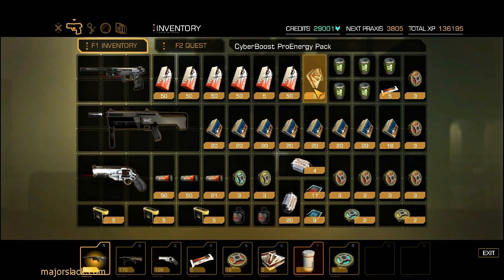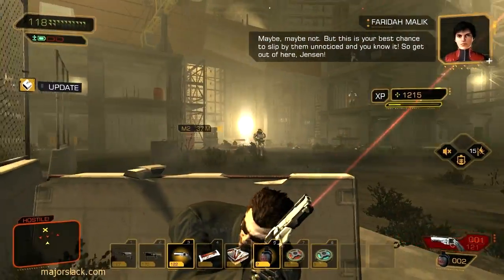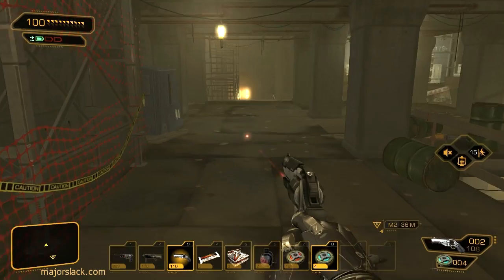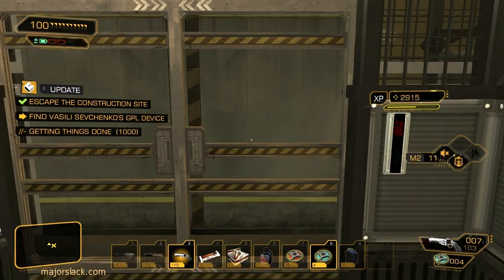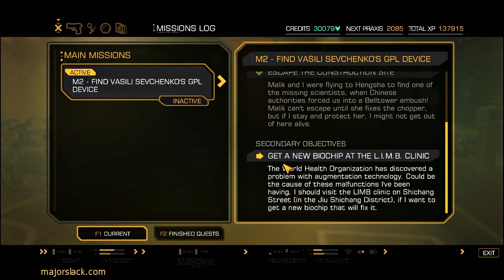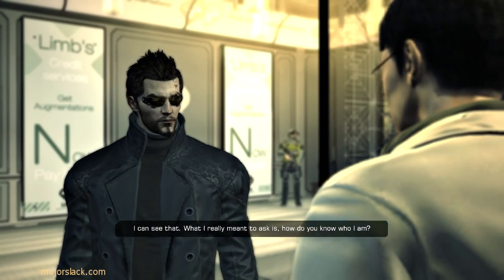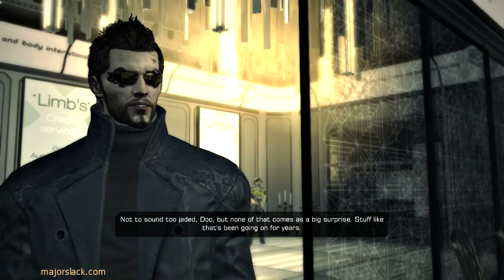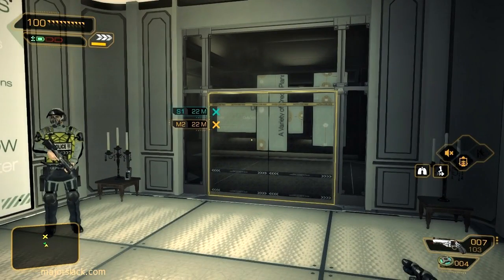Deus Ex Human Revolution Walkthrough - Part 66 - How to Save Malik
After crash landing in Hengsha, Malik comes under heavy fire and we only have moments to save her. Here's how to do it-

This is part 66 of my REAL walkthrough of Deus Ex: Human Revolution.

~ Major Slack